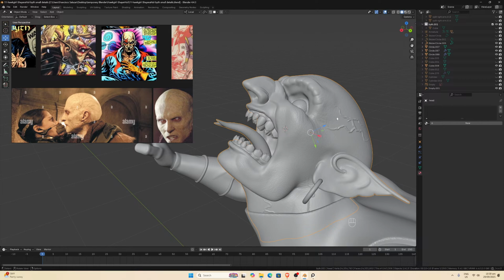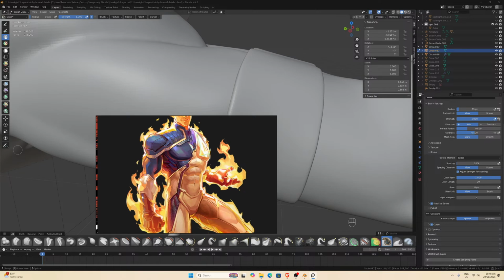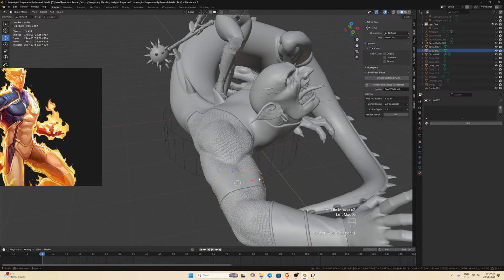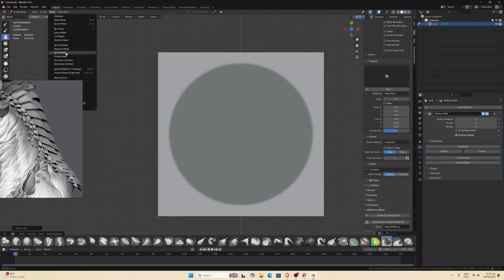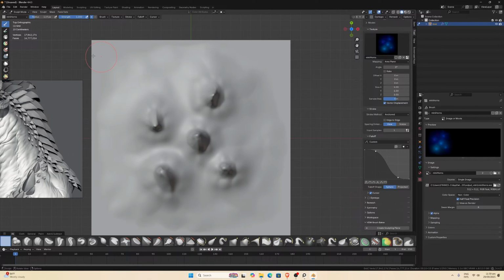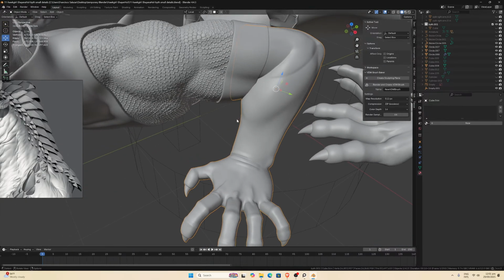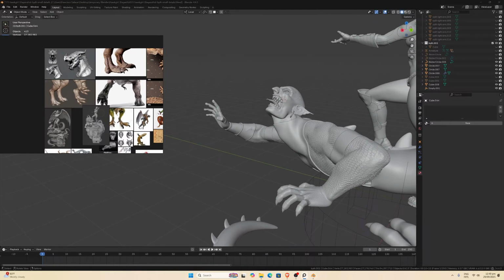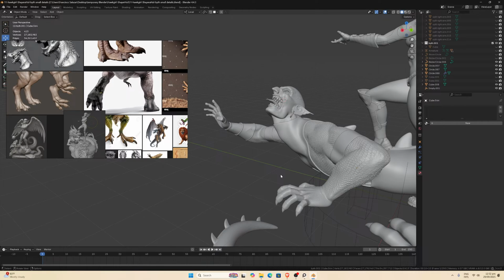(Day 119) Blender Sculpting: Hawkgirl (DC Comics) - Trying VDM brushes